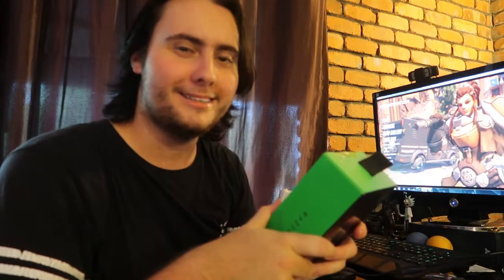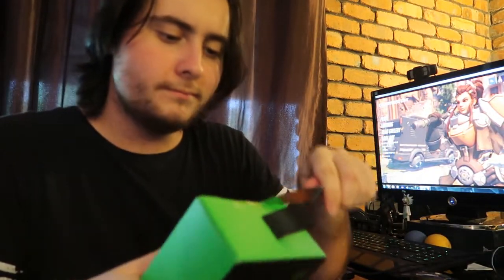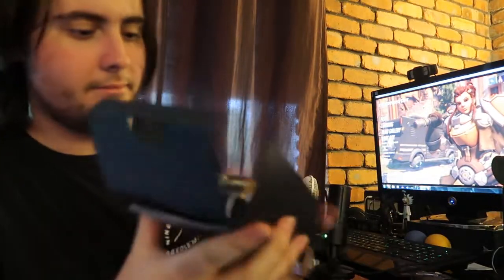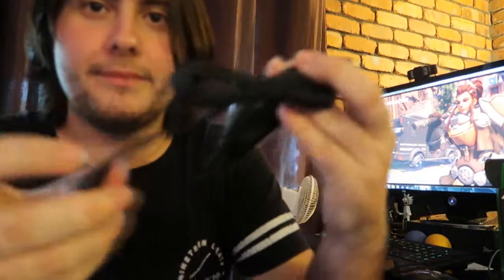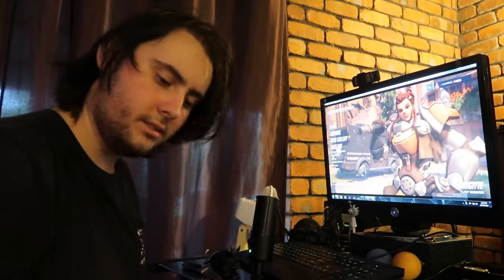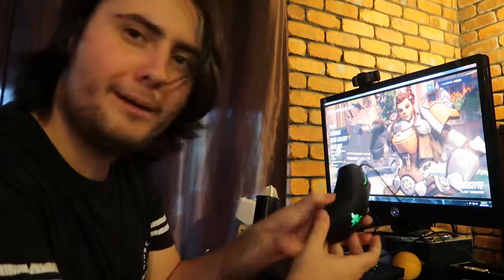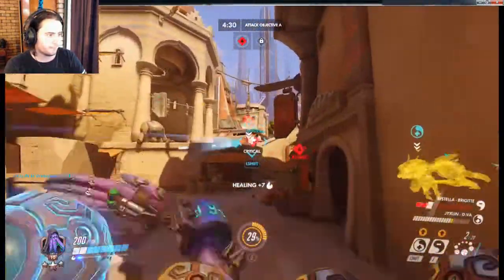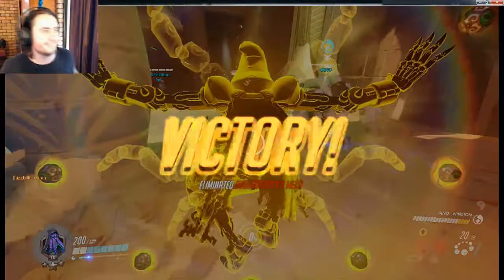Unboxing DeathAdder Expert Mouse With Illumbris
In this Video I will be unboxing the Mouse DeathAdder Expert!